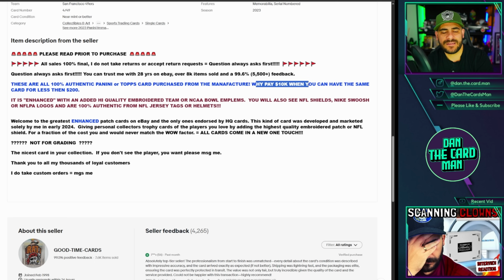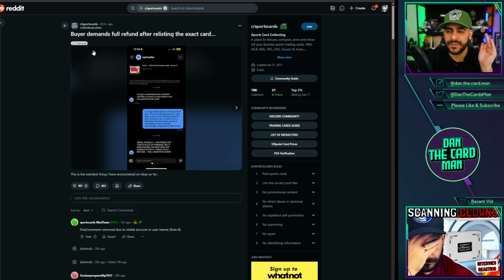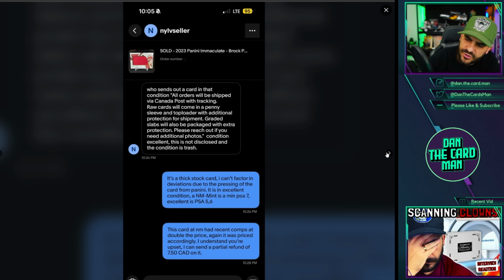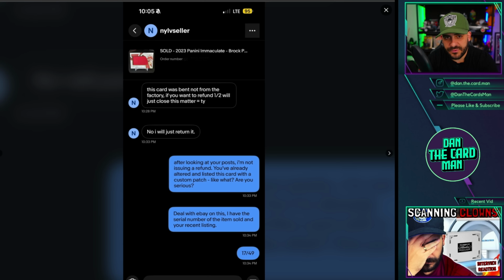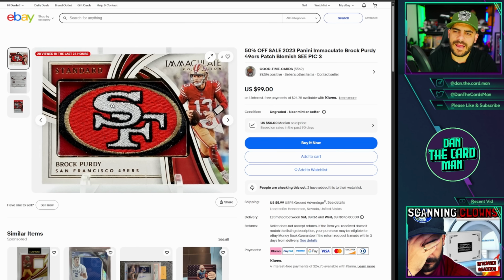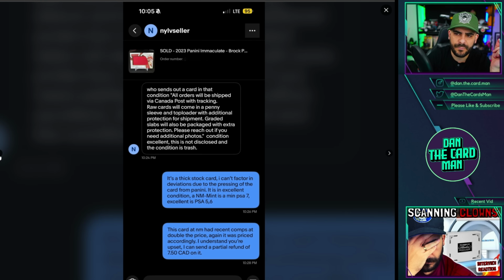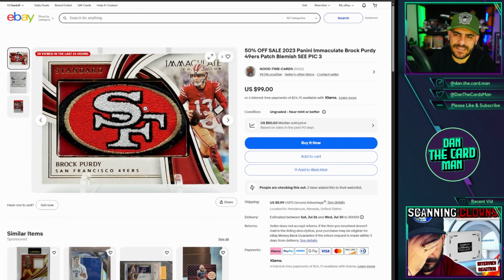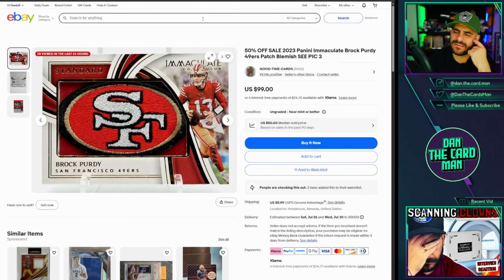Sports Card Patch Swapper Caught on Reddit 🚨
Today we take a trip down memory lane, talking about a patch swapper we've covered in this past, this time for doing something shifty on Reddit.

🙌 Attributions:
Refer to those mentioned in the video.

✉ If you have any news, or things you think I should follow up on, hit me up at: